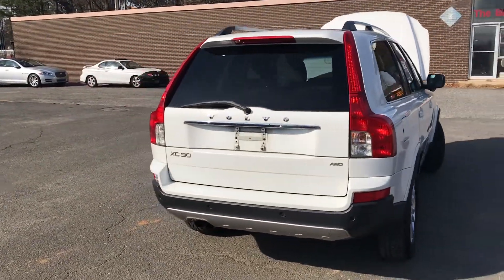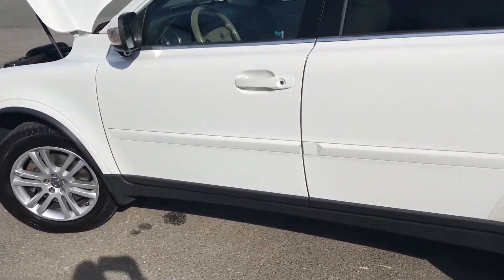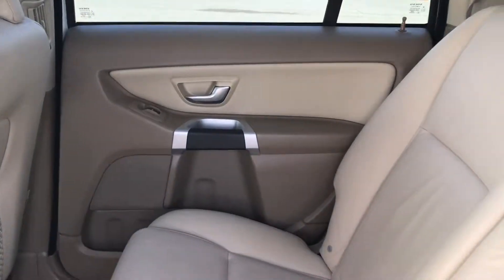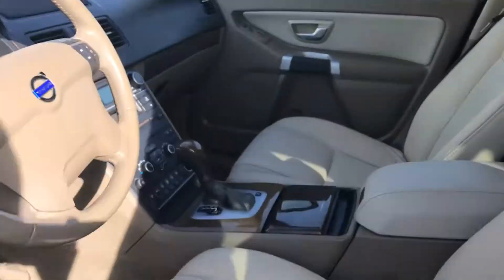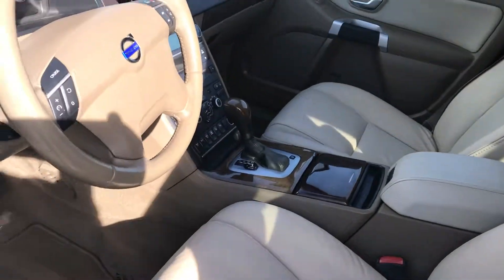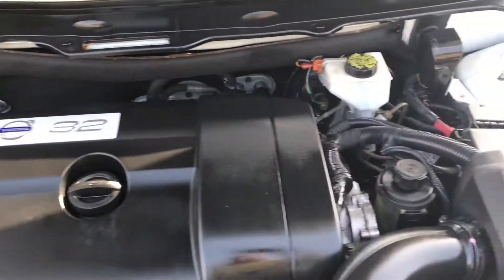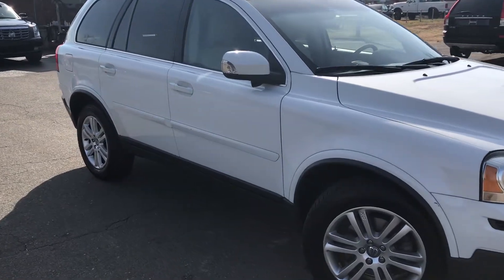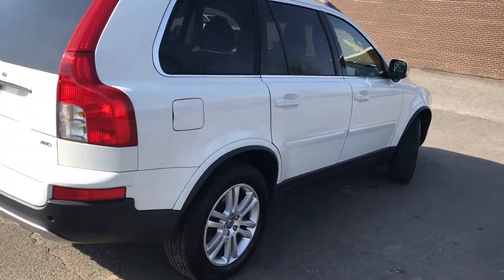2012 Volvo XC90 3.2 Premier Plus SUV